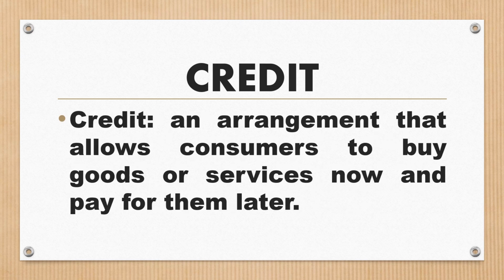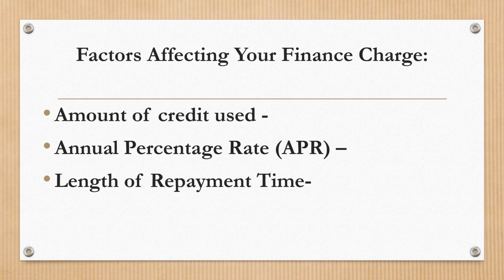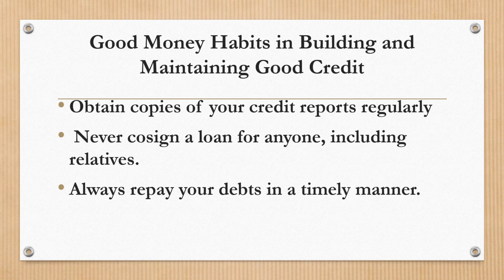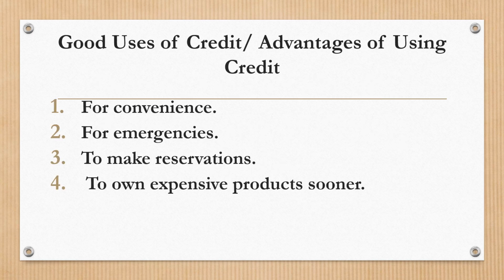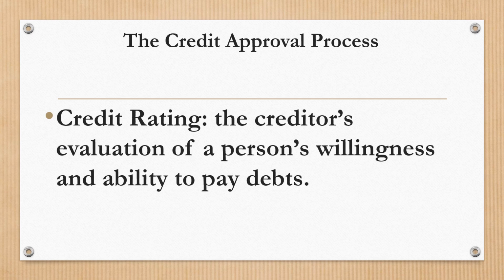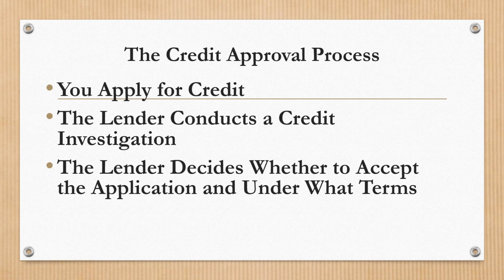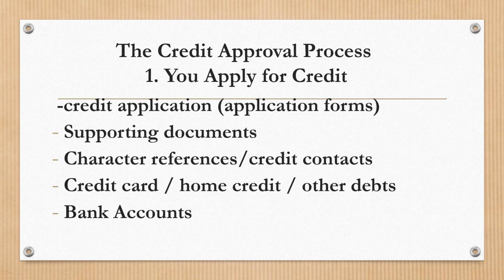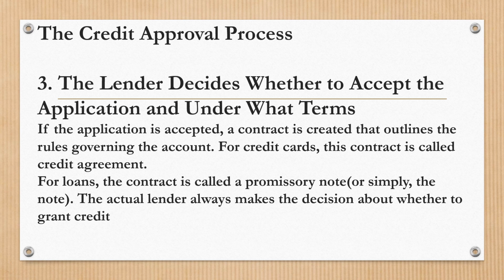PERSONAL FINANCE CREDIT Lesson 5 VIDEO 1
DICSUSSION FOR CREDIT